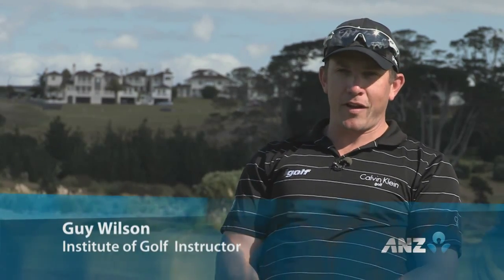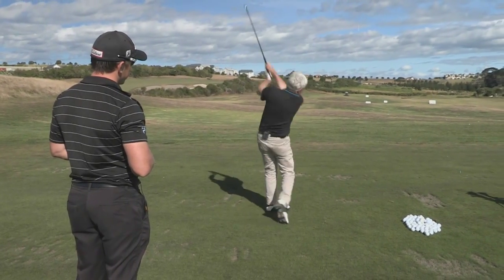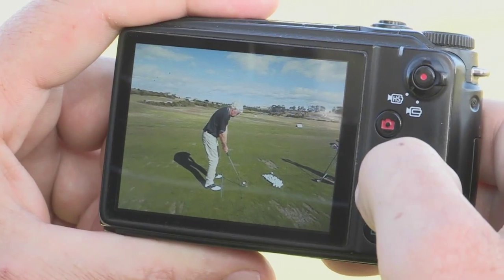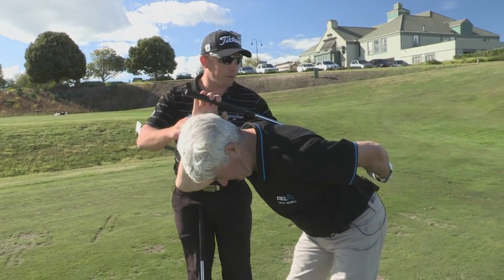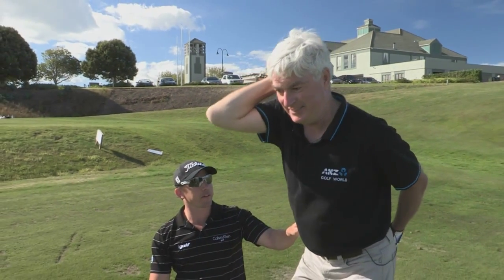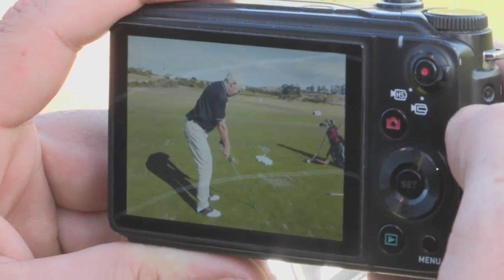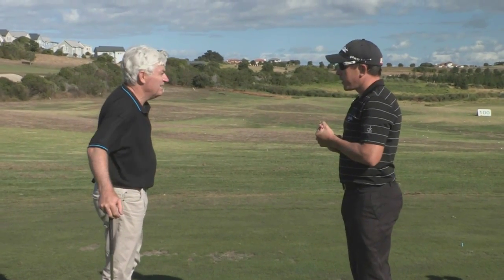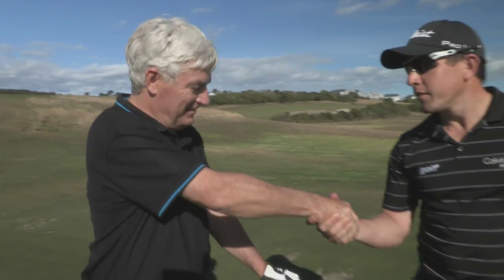iGolf Game Changer: Mark Leishman Posture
Super Coach Guy Wilson shaves shots and years off host Mark Leishman's swing with a simple posture exercise that has Mark looking 40 years younger.